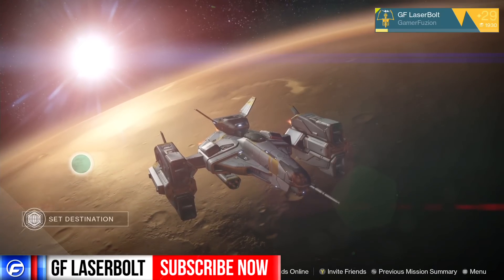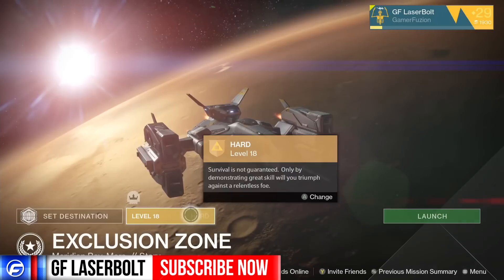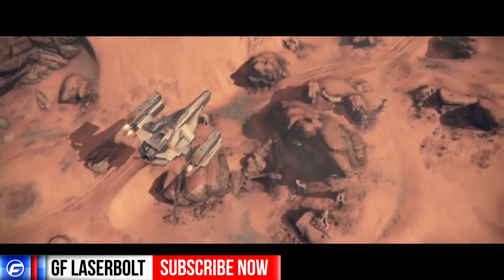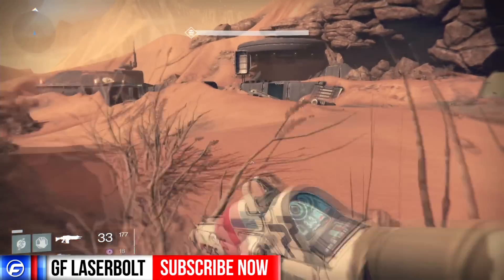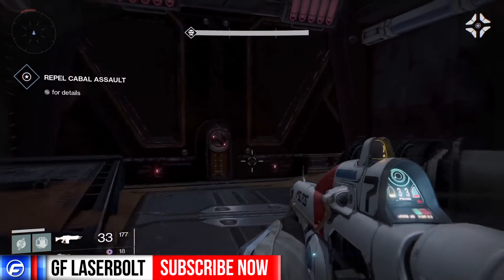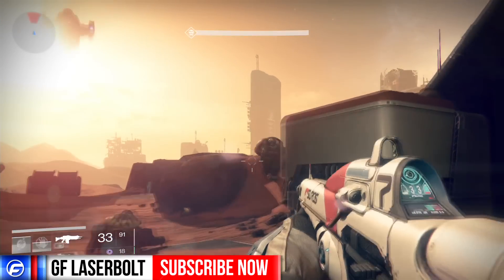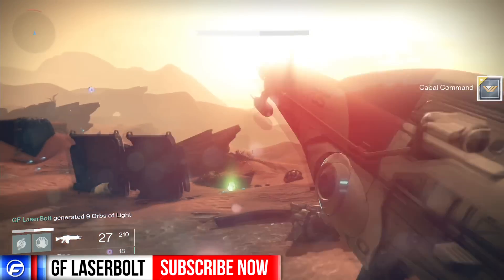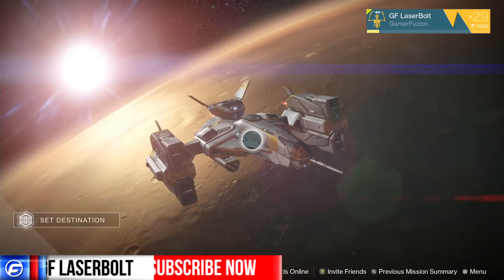Destiny CABAL COMMAND BOUNTY GUIDE Kill 10 Cabal Major or Ultras BOUNTY GUIDE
Cabal Command is a Basic Vanguard Bounty. It requires the player to Kill 10 Cabal Majors or Ultras.

The Ishtar Sink region looms large in our surviving knowledge of Venus. Guardians come hunting the ruins of the legendary Ishtar Collective, a sprawling Golden Age scientific project. But the ancient ruins that brought the Collective to the Sink have awakened again.

We aren't the only ones interested in the Collective. The Fallen House of Winter has hurled its assets into pillaging the ruins, hunting for some advantage - whether from the Golden Age, or forgotten times beyond. The House of Winter's presence includes constant Skiff overflights in support of ground teams and hints of an improvised command post or staging area in the volcanic Cinders.

The situation is degrading into a race against time. We must claim the Collective's ruins for our own - and hope they will warn us what other threats now rise from Venus' acid seas and ancient stone.